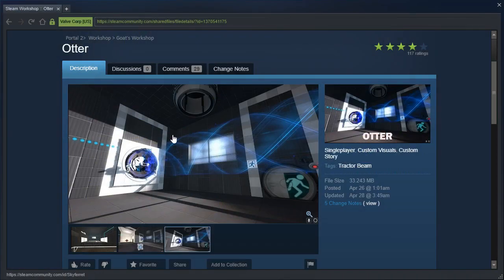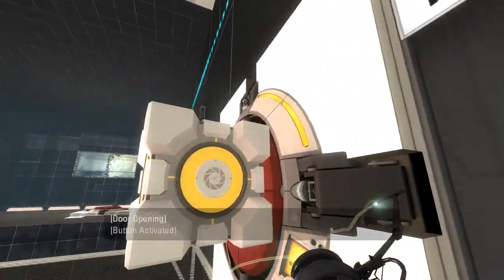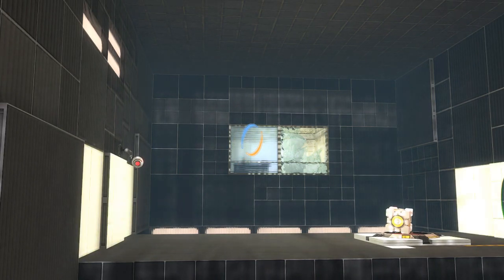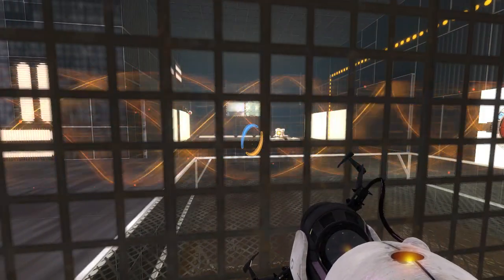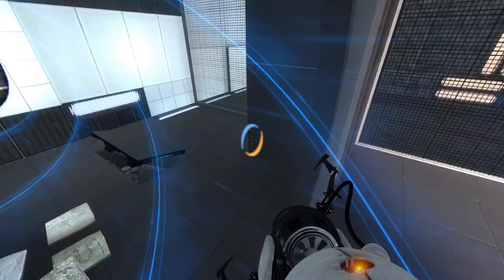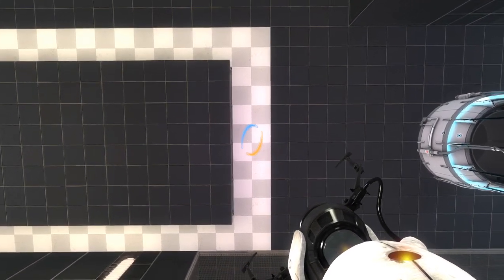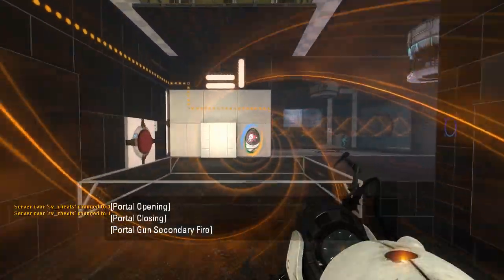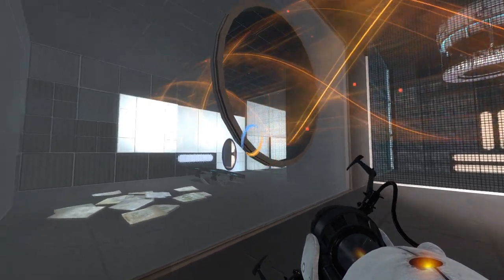Portal 2 PeTI - "Otter" by Goat / l1zardr0ckets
Blind playthrough. Glad I decided to check this one out :)